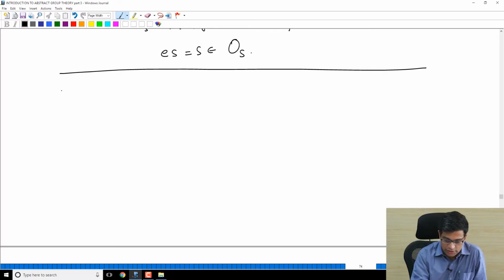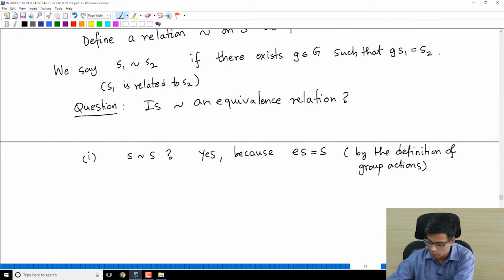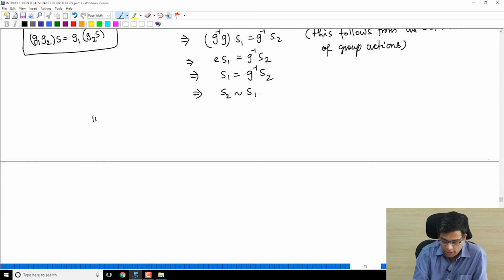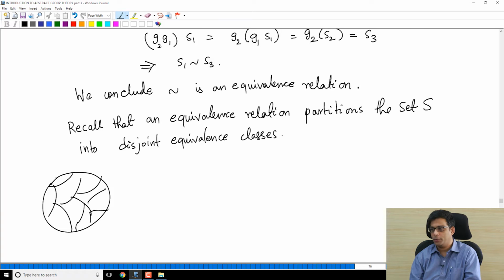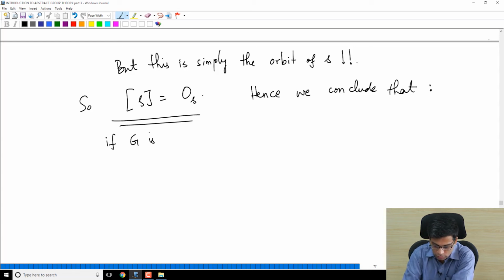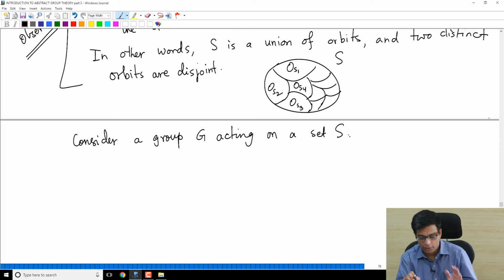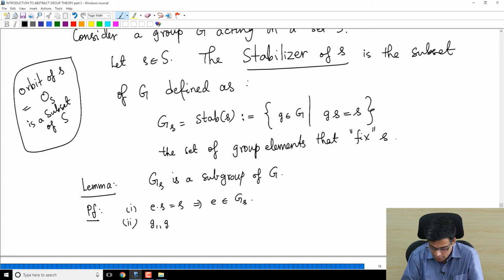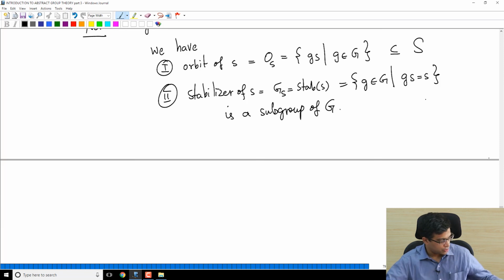Lecture 35 - Orbits and stabilizers